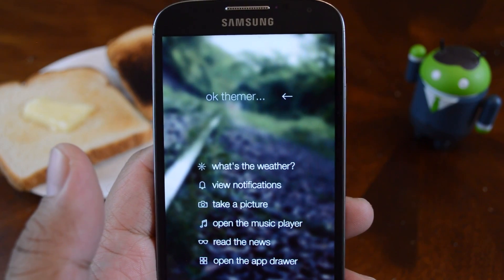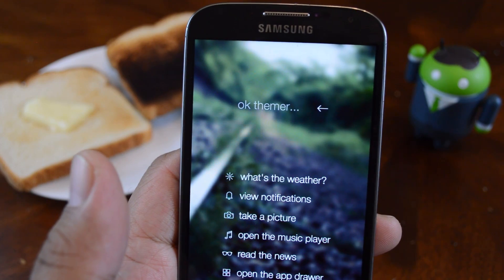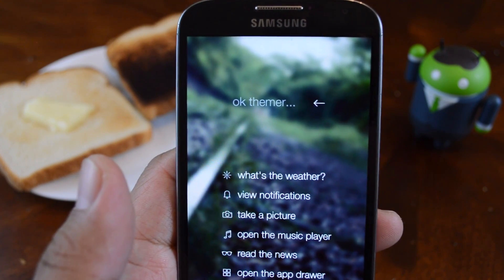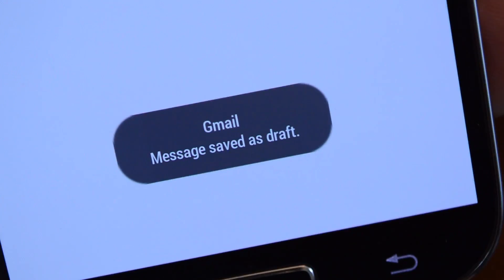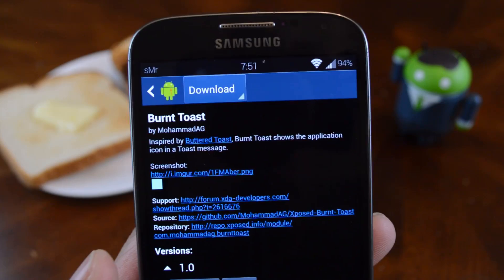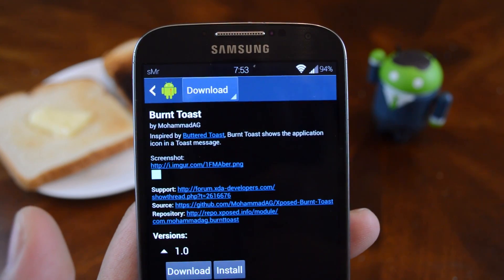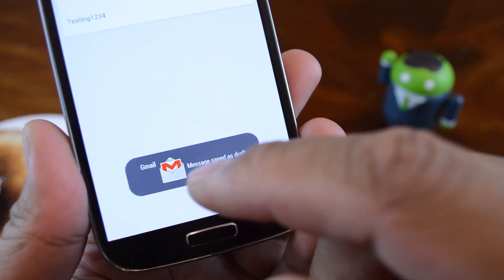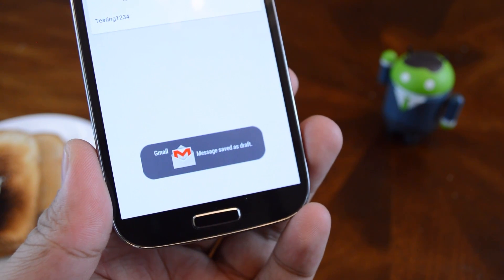Find Out Which Apps are Displaying Toast Messages on Your Samsung Galaxy S4 [How-To]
Add Icons or Names to Your GS4's Toast Messages

In this softModder tutorial, I'll be showing you how to identify exactly which apps are displaying toast notifications on your Samsung Galaxy S4. There are instances where an app running in the background can give you a toast message in the foreground, so it can lead to some confusion as to which app is displaying it. With the help of two Xposed modules, you can add the app's name or icon, and know exactly where your toasts are coming from.